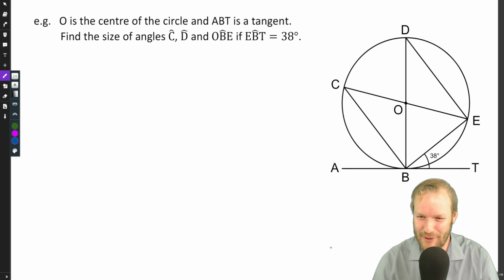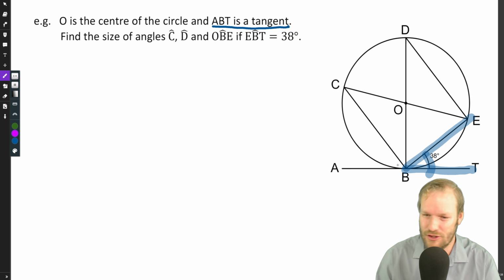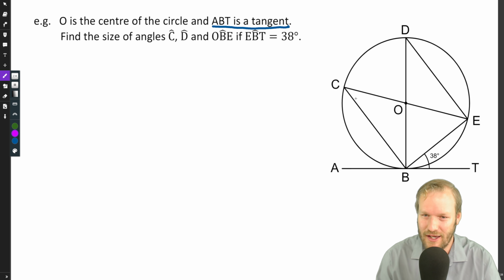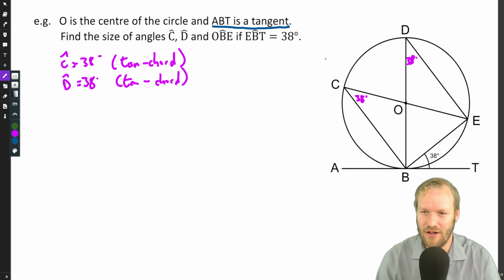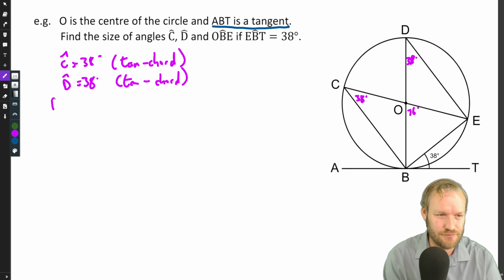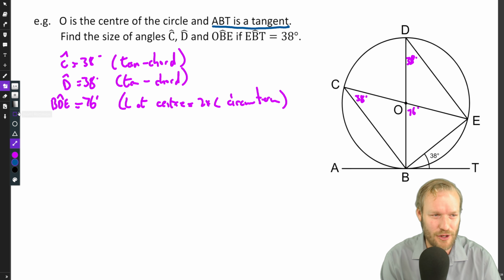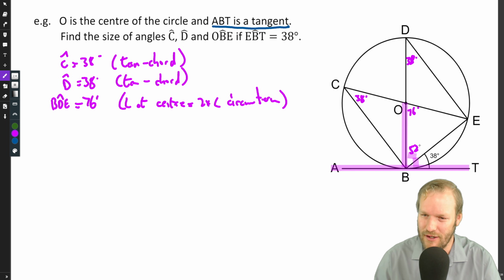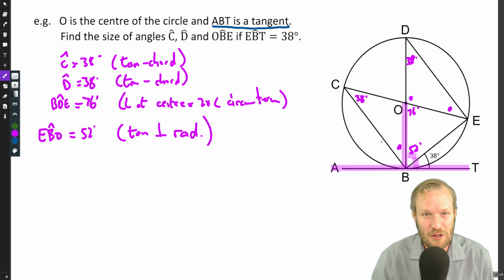Grade 11 1.3 Circle Geometry Example 17